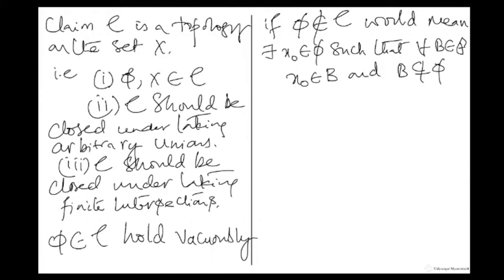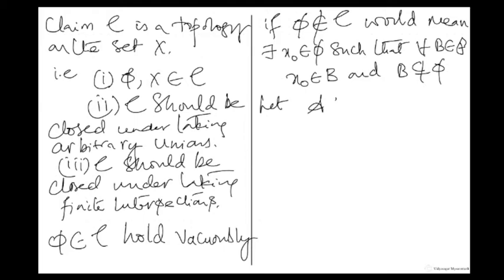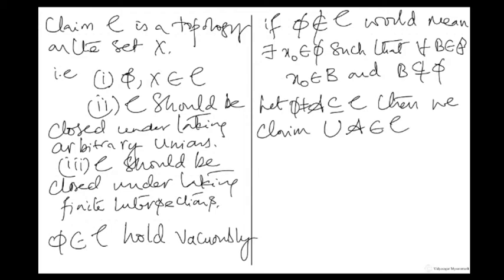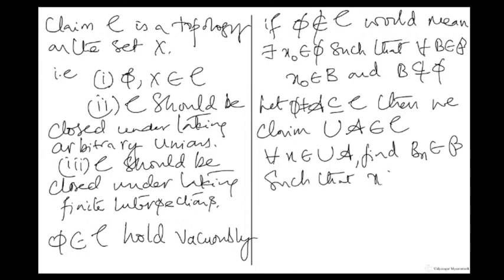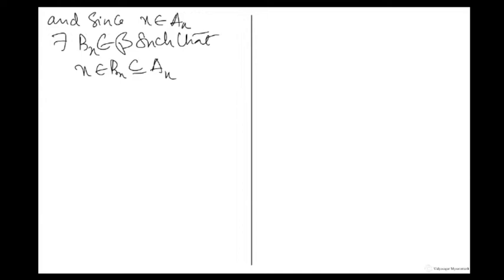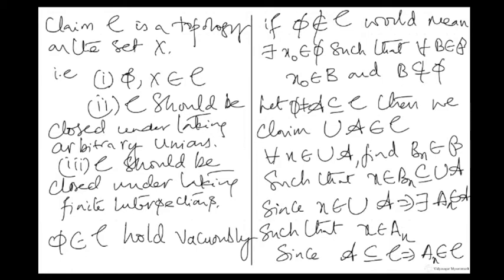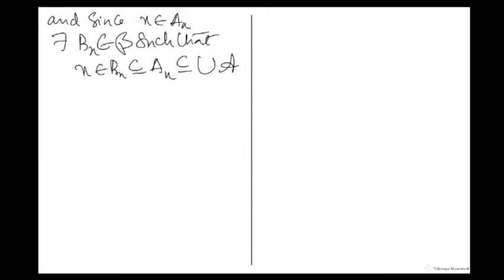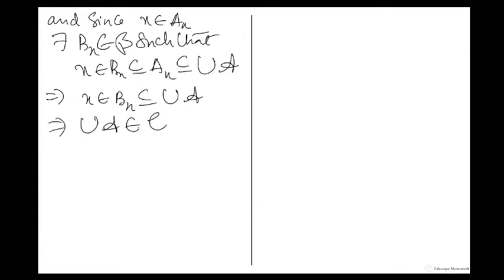Topology Lecture Series Lec 7 Part 1